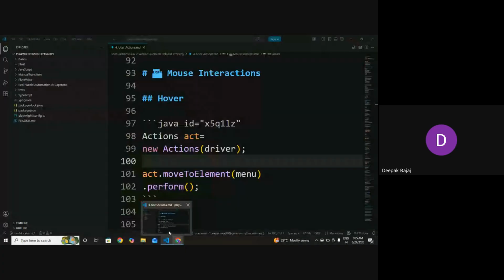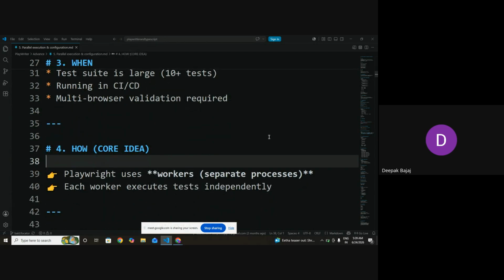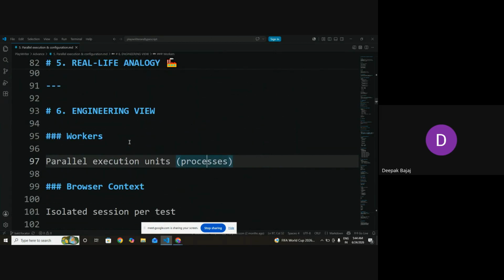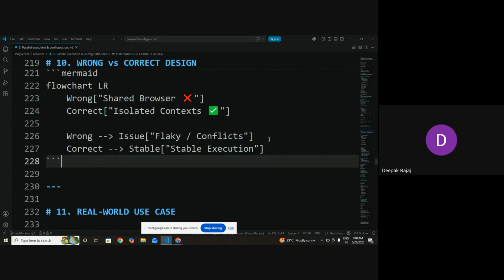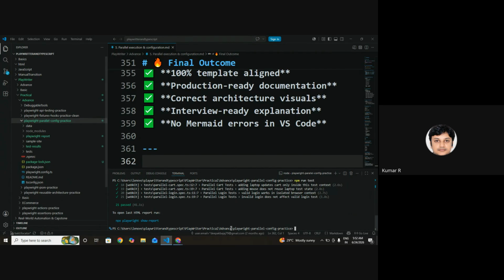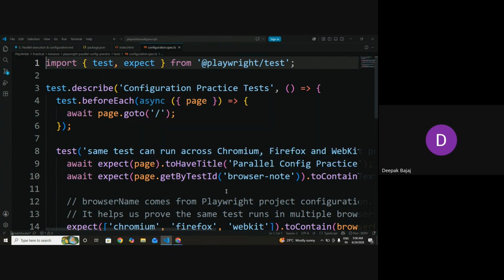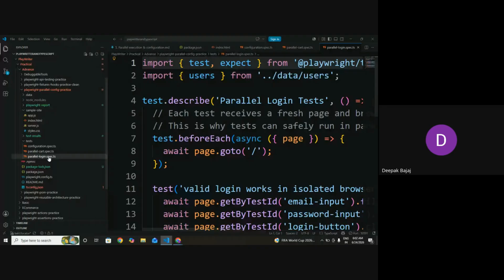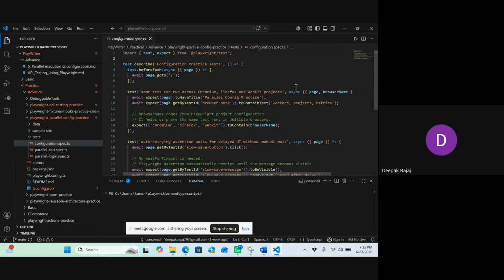Playwright Parallel Execution and Configuration Explained | Run Faster and Scalable Automation Tests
Want to understand Playwright Parallel Execution and Configuration in a simple and practical way?

In this video, we explain how Playwright runs multiple tests simultaneously using workers, browser contexts, and configuration settings. You will learn how parallel execution improves test speed, reduces CI/CD pipeline time, and helps build scalable automation frameworks.

✅ What parallel execution means in Playwright
✅ Why parallel execution is important
✅ How Playwright workers run tests independently
✅ How browser contexts provide test isolation
✅ How to configure workers in Playwright
✅ How to run tests across Chromium, Firefox, and WebKit
✅ How configuration controls retries, browsers, and execution flow
✅ Difference between worker and test
✅ Why test isolation prevents flaky failures
✅ Common mistakes in parallel execution
✅ CI/CD optimization using workers and retries

Practical Flow

Test Runner
→ Workers
→ Browser Contexts
→ Parallel Test Execution
→ Faster Results

This video is useful for Playwright learners, TypeScript automation testers, QA engineers, SDET professionals, and interview preparation students.

This video is part of the TechLambda Playwright Automation Testing Series.